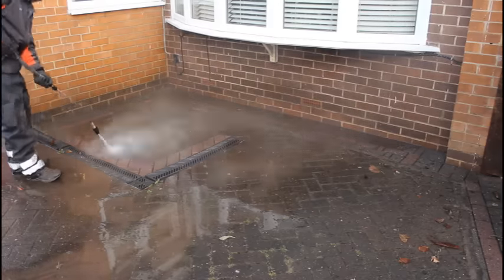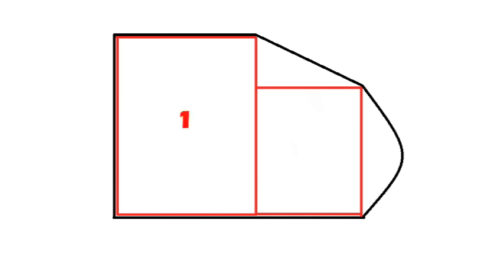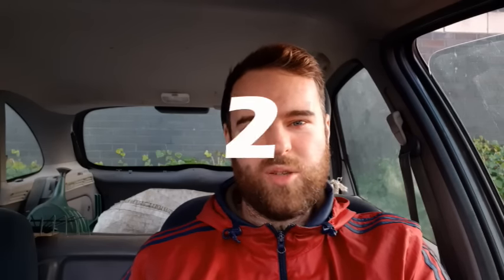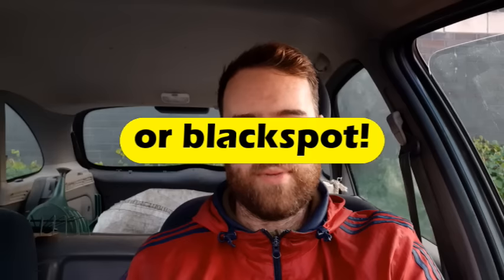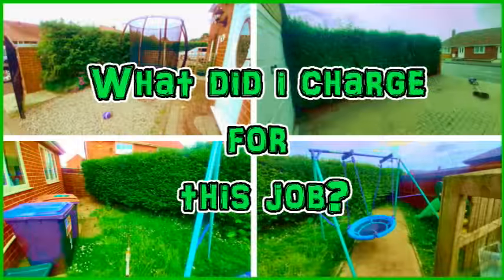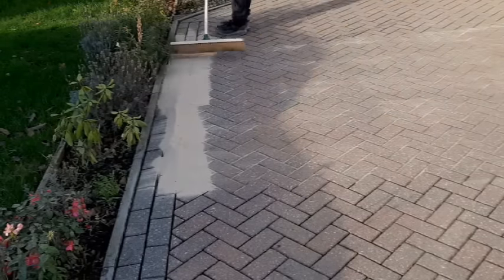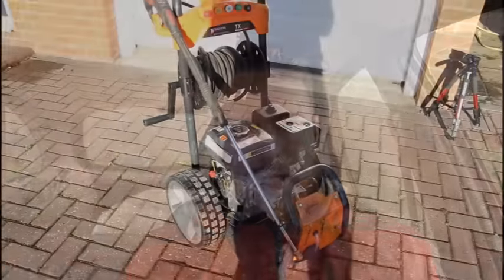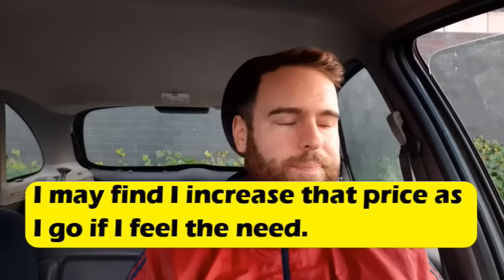How I price Driveway Cleaning in the UK | Gardening Business | Pressure Washing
I tell you EXACTLY how I price my driveway cleans. I have branched out into pressure washing so I consider myself quite new but I thought it would be useful to tell you my strategy.

I am a self employed gardener and this winter I decided to add another string to my bow. I hope you enjoy it.

HONDA GX (in  stock)

My current pressure washer
Wilks Pressure Washer

My main goal is to help gardeners and growers from the basics to more the advanced including veg growing, poultry keeping and pricing commercial work.